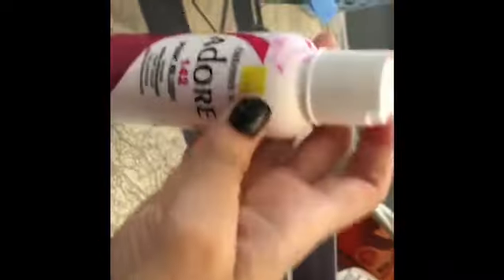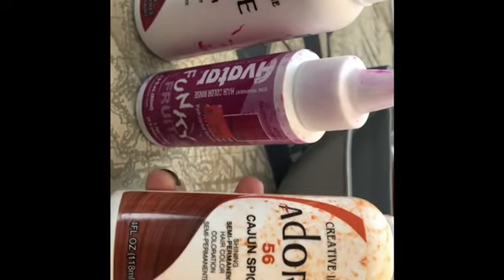How to remove permanent hair dye ( my color removing and hair dying process /Vlog)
In this video I will be showing you how I remove my hair dye to transition into the next color. I am dying my hair from blue to a pinkish red color.
* I am using head and shoulders shampoo and some cheap shampoo that is harsh on colors in your hair. I have also used the apple cider vinegar method and baking soda to remove color.
* The Brands I used were adore, kiss and funky fruit
Watch my color changing and hair dying journey and see the struggles of dying your natural hair